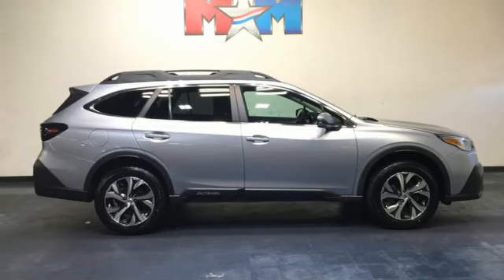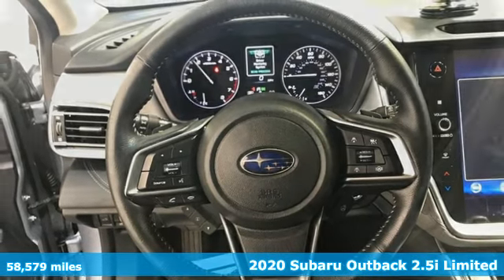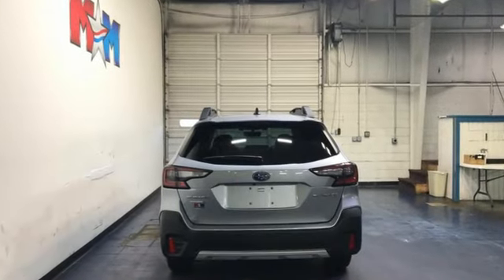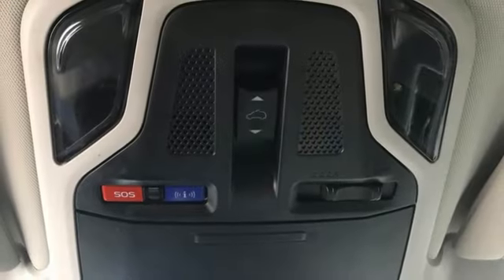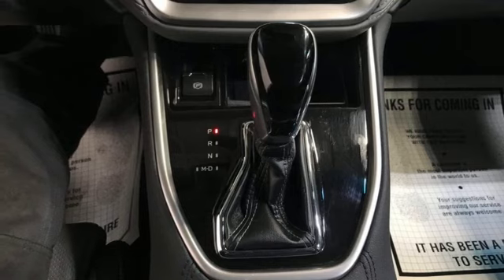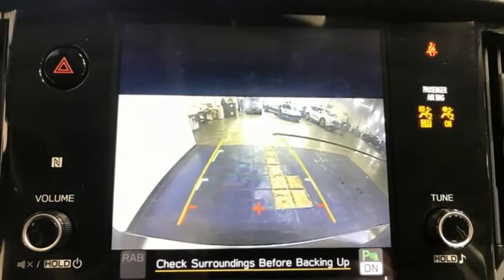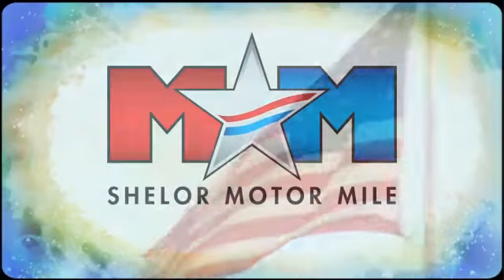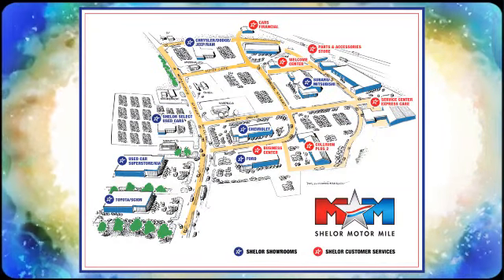Used 2020 Subaru Outback Christiansburg VA Blacksburg, VA X65179 - SOLD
Year: 2020
Make: Subaru
Model: Outback
Trim: Sport Utility
Engine: 2.5L 4 Cylinder Engine
Transmission: CVT Transmission
Color: Ice Silver Metallic
Interior: Titanium Gray
Mileage: 58579
Stock #: X65179
VIN: 4S4BTANC4L3172927
Nice. EPA 33 MPG Hwy/26 MPG City! Heated Leather Seats, NAV, Sunroof, Blind Spot Monitor, Dual Zone A/C, Back-Up Camera, Alloy Wheels, Power Liftgate, AWD, POWER MOONROOF & HSW & NAVIGATION SYS... Heated Rear Seat CLICK NOW!br /br /KEY FEATURES INCLUDEbr /Leather Seating, Power Liftgate, Heated Driver Seat, Heated Rear Seat, Back-Up Camera, Aluminum Wheels, Dual Zone A/C, Blind Spot Monitor, Hands-Free Liftgate, Brake Actuated Limited Slip Differential, Lane Keeping Assist, Heated Seats, Heated Leather Seats. Rear Spoiler, Remote Trunk Release, Keyless Entry, Privacy Glass, Child Safety Locks. br /br /OPTION PACKAGESbr /Driver Focus (Distraction Mitigation System), Power Moonroof, Heated Steering Wheel, Radio: Subaru STARLINK 11.6 Multimedia Nav System, AM/FM stereo, HD Radio, voice activated controls and navigation, BluetoothA® audio streaming and hands-free phone connectivity w/SMS text messaging (applicable w/compatible cellphone), Near Field Communication (NFC), iPod control capability, SiriusXM All Access radio (subscription required), SiriusXM Traffic (subscription required), SiriusXM Travel Link (subscription required), smartphone integration: Android Auto, CarPlay and STARLINK cloud applications, 3.5mm auxiliary input jack and dual USB input ports. Subaru Limited with Ice Silver Metallic exterior and Titanium Gray interior features a 4 Cylinder Engine with 182 HP at 5800 RPM*. New Tires br /br /EXPERTS ARE SAYINGbr /Great Gas Mileage: 33 MPG Hwy. AutoCheck One Owner br /br /WHY BUY FROM USbr /At Shelor Motor Mile we have a price and payment to fit any budget. Our big selection means even bigger savings! Need extra spending money? Shelor wants your vehicle, and we're paying top dollar! br /br /Tax DMV Fees & $597 processing fee are not included in vehicle prices shown and must be paid by the purchaser. Vehicle information and equipment is based off standard equipment as decoded from VIN and may vary from vehicle to vehicle.br / Chevrolet Ford Chrysler Dodge Jeep & Ram prices include current factory rebates and incentives some of which may require financing through the manufacturer and/or the customer must own/trade a certain make of vehicle. Residency restrictions apply see dealer for details and restrictions. All pricing and details are believed to be accurate but we do not warrant or guarantee such accuracy. The prices shown above may vary from region to region as will incentives and are subject to change.